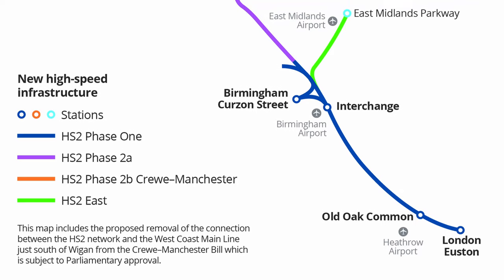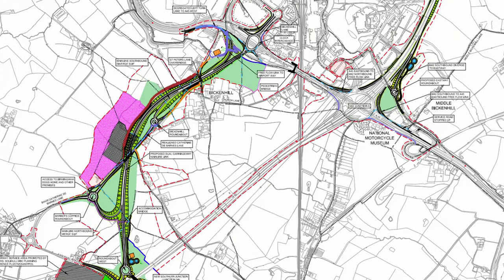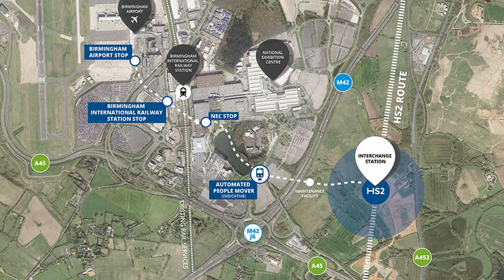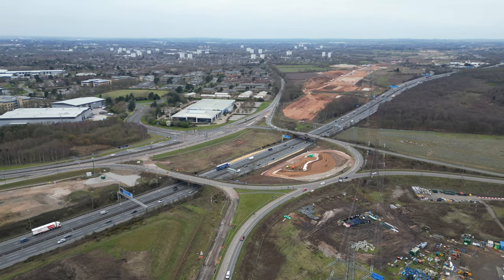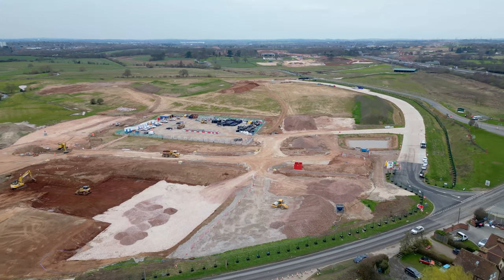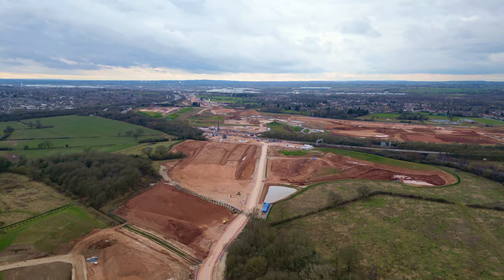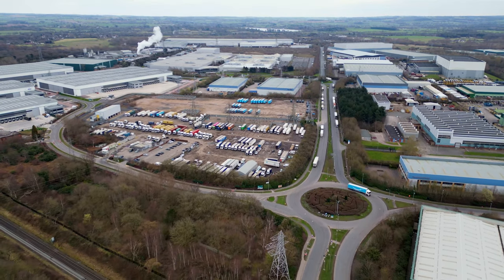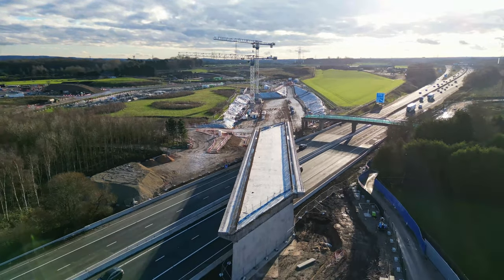How HS2 gets past Birmingham - Airport Interchange & Delta Junction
Looking by drone at how HS2 gets past Birmingham and current construction status, including the Interchange Station linking to Birmingham Airport, various road changes on & around the A45 & A446, numerous crossings by HS2 of the M6, M42 and M6 Toll motorways, a whole load of power lines, and the delta junction where the Birmingham spur of HS2 links to the main line. Also the new link road being built to the new M42 J5A and some gratuitous shots of the airport runway because I unexpectedly got permission to fly a drone there after lengthly discussions with various airport officials (DO NOT try that without getting permission and air traffic control being aware and OKing it). Don't ask me how to get that permission, I don't know that they'd give it again and if you knew the regulations well enough, you'd know who to ask.

All drone footage original and mine.